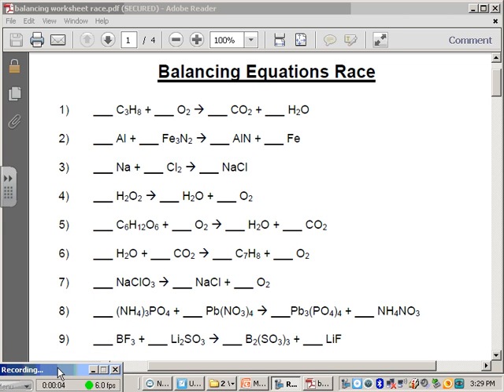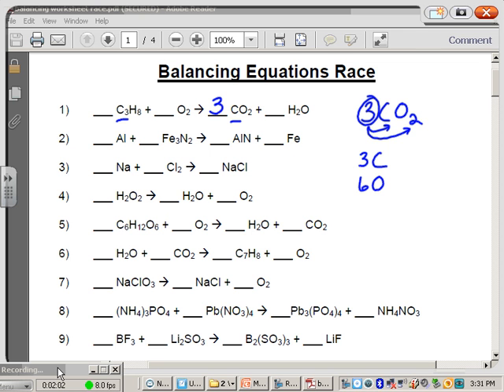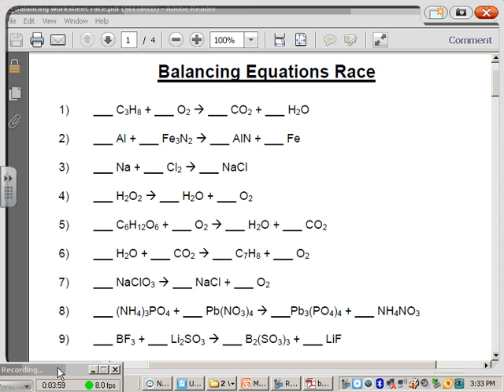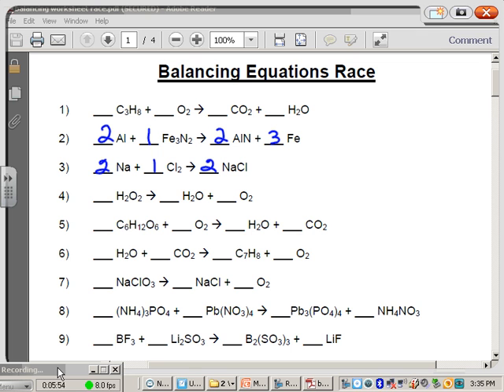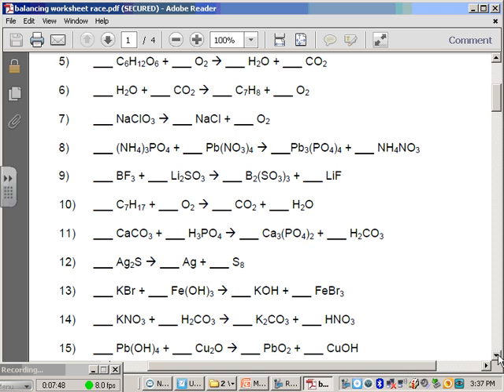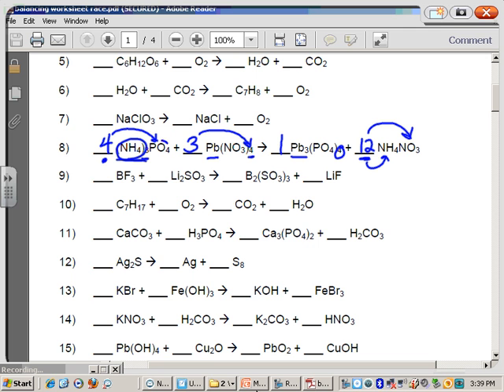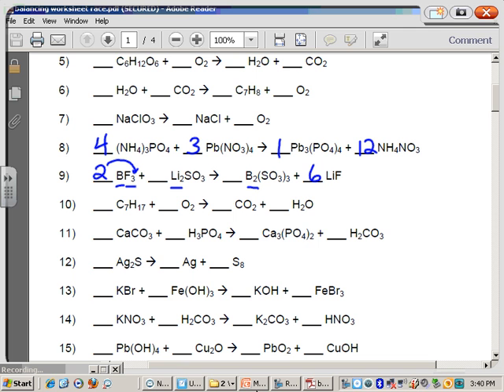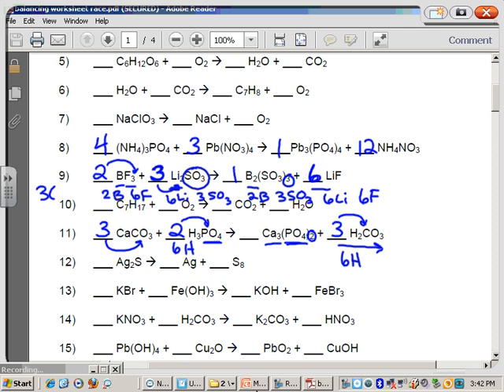balancing equations problems 2